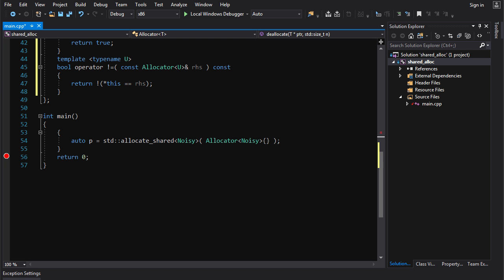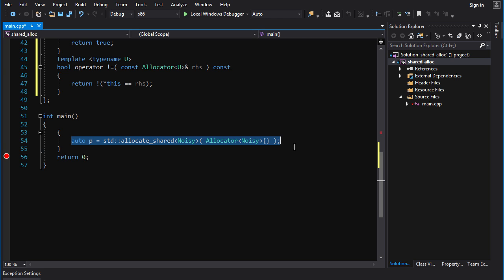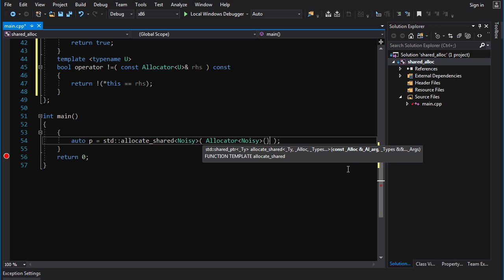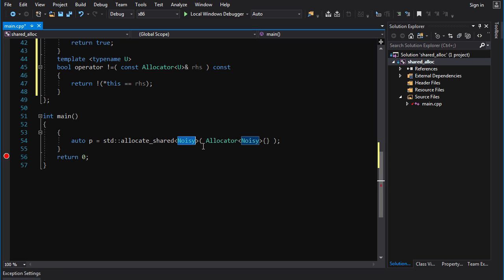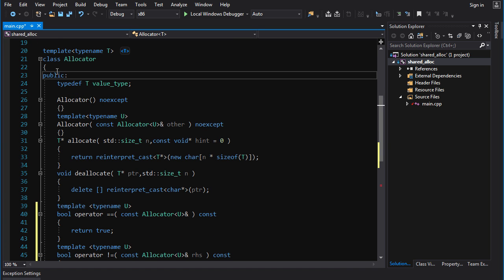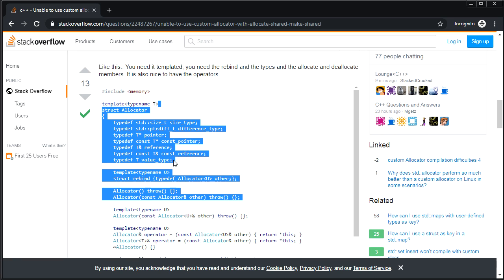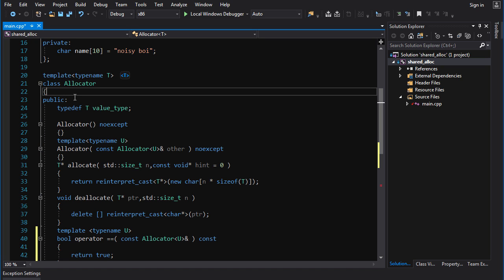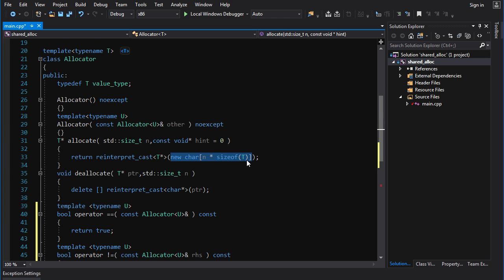Advanced C++ Programming Tutorial 6.2 Solution [Allocator]